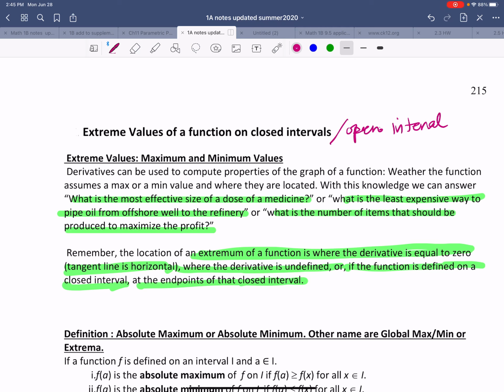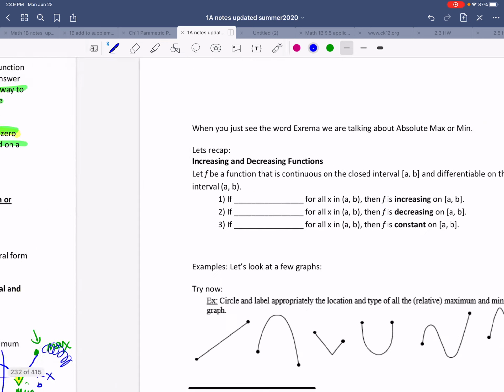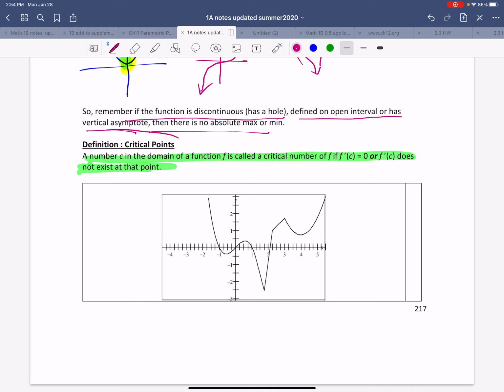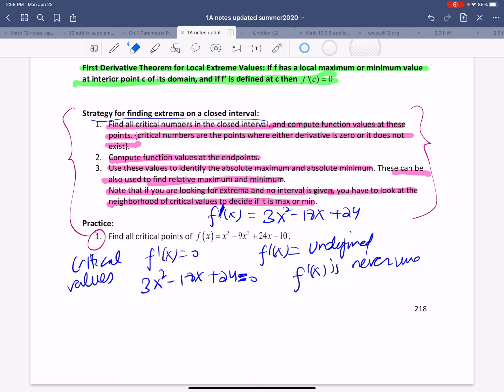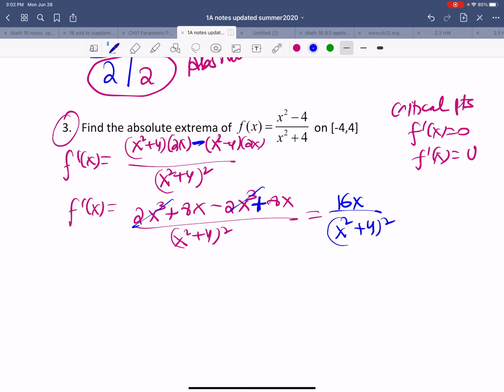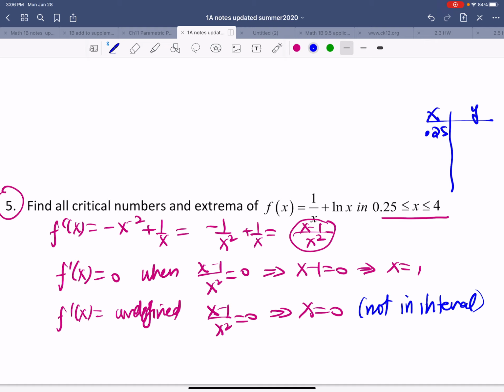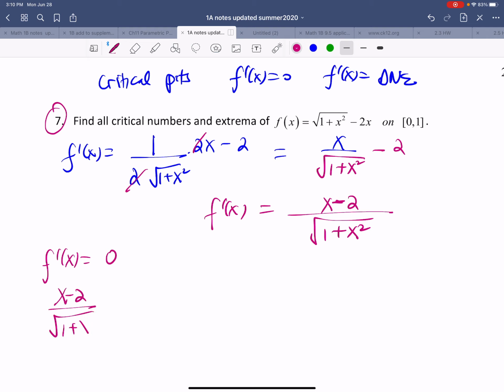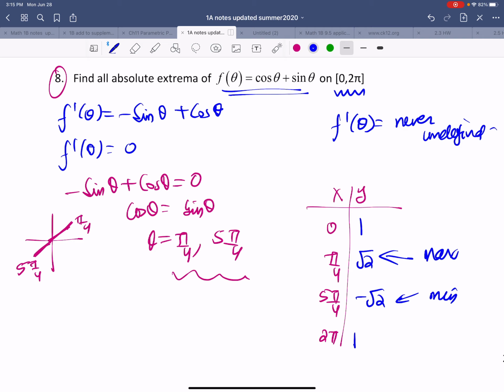Extreme Value Theorem